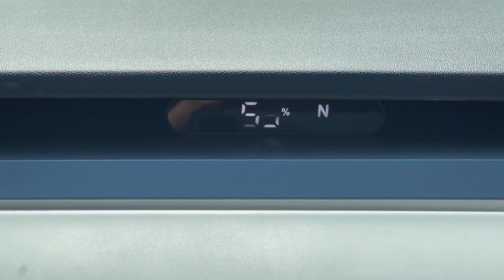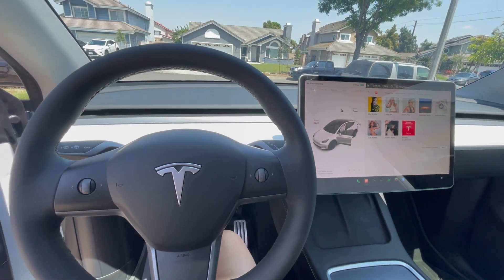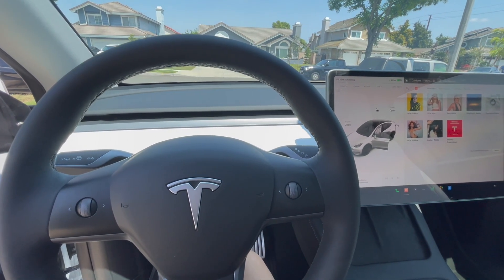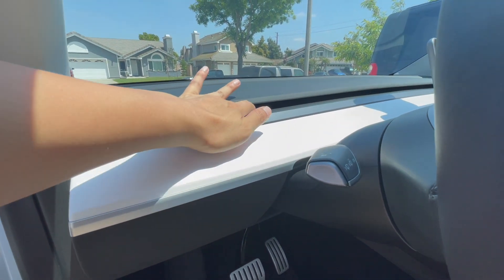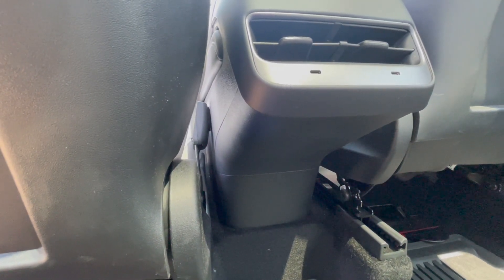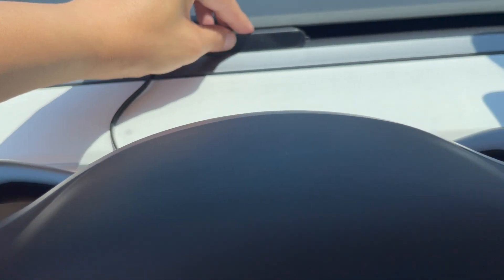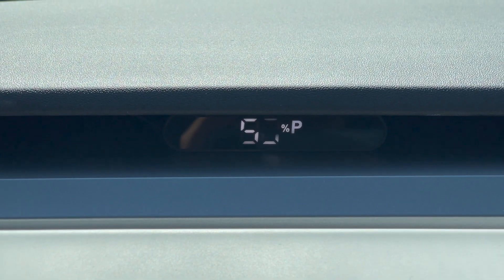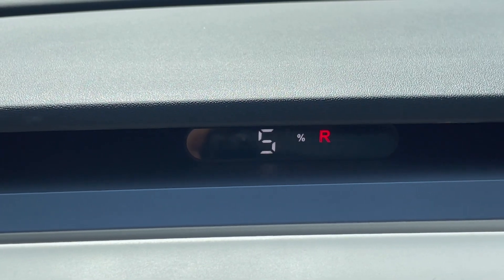HOW TO DIY INSTALL A PLUG AND PLAY SPEEDOMETER DISPLAY ON TESLA MODEL Y & 3 | TESLOID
Hi All, Just doing a DIY installation of a speedometer display on my 2023 model y. This is super easy to do. It only took me 20 minutes to do. The speedometer is minimalistic and sets in the AC vents. It comes with a harness and everything is plug and play. No need to splice wires or make permanent alterations to your tesla.